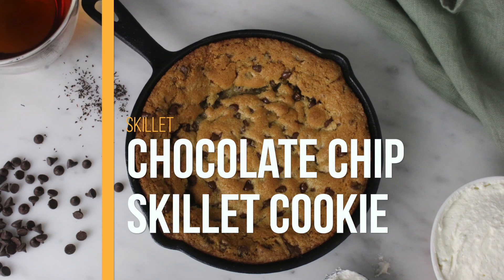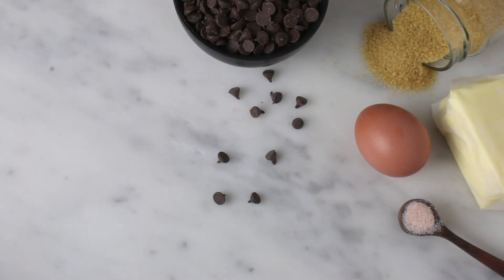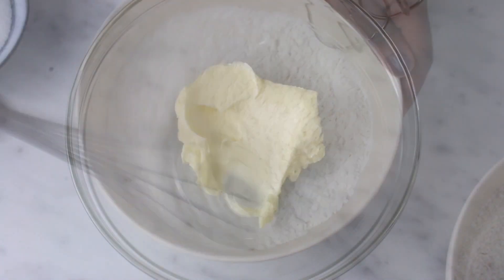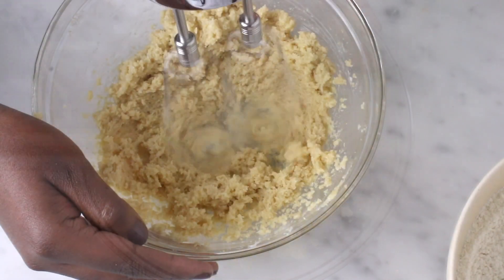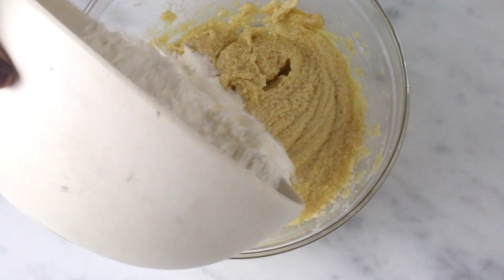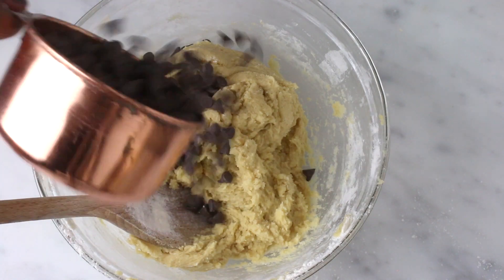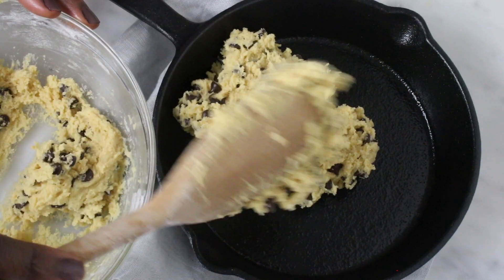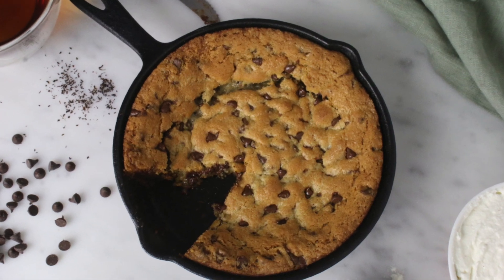Chocolate Chip Skillet Cookie Recipe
In this video I will share with you how I make this delicious chocolate chip skillet cookie!

Ingredients:

1 Teaspoon Vanilla extract
145g All purpose flour
50g White sugar
1 Teaspoon Baking Soda
Pinch of Salt
1 egg
110g Butter
110g Brown Sugar
100g Chocolate chips

My Favourite Kitchen Tools👇
Vitamix S50 Blender ➡️
KitchenAid Digital Hand Mixer ➡️

Canon EOS 70D Body ➡️
Canon EF-S 18-55mm f/3.5-5.6 IS II SLR Lens ➡️
Rode NT-USB Microphone ➡️
Rode VideoMic GO Microphone ➡️